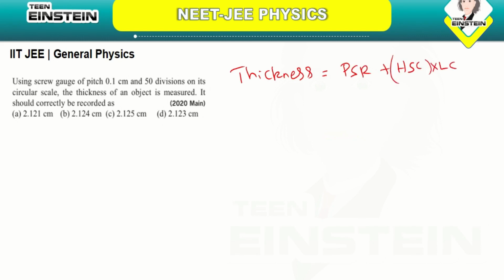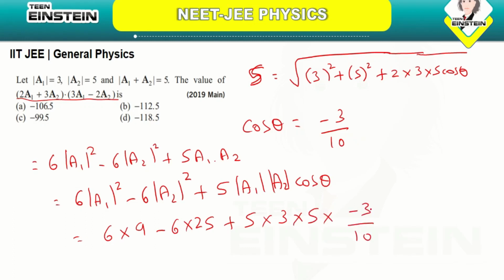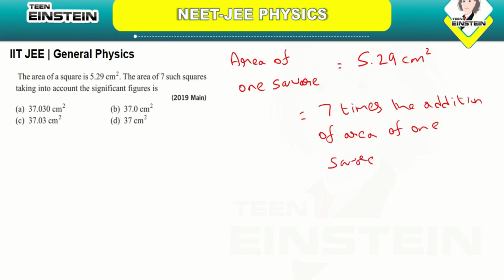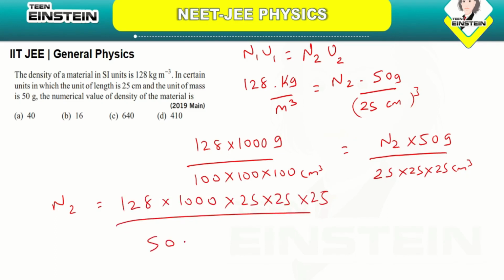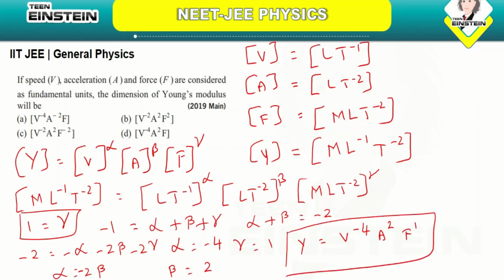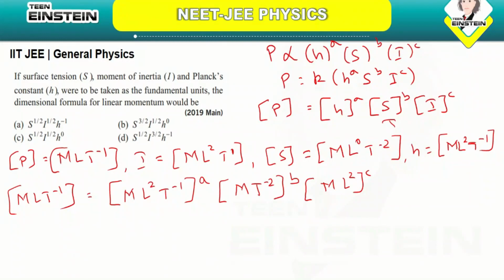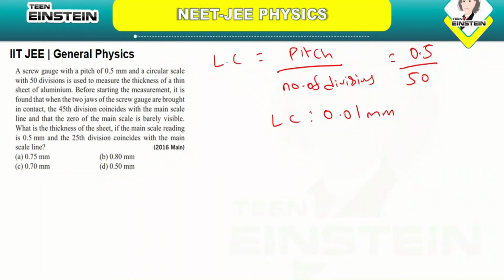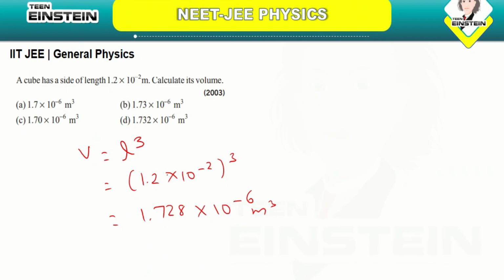TeenEinstein | Physics | General Physics | Perusal| NEET | IIT|Solution for Previous Year Questions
NEET JEE and IIT Previous Year Questions  General Physics for your perusal,
General Physics for your perusal
NEET PhysicsGeneral Physics for your perusal
Previous Year Questions
Twelfth Grade
PhysicsGeneral Physics for your perusal
NEET, IIT and JEE Exam Preparation Videos
STEM Tutoring
AP-Physics
NEET Preparation
NCERT Physics
CBSE Physics